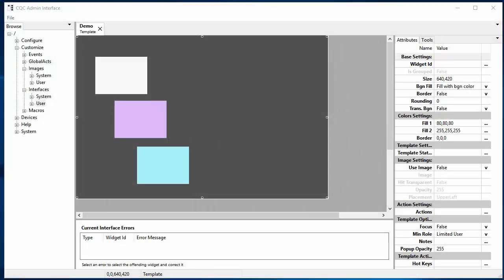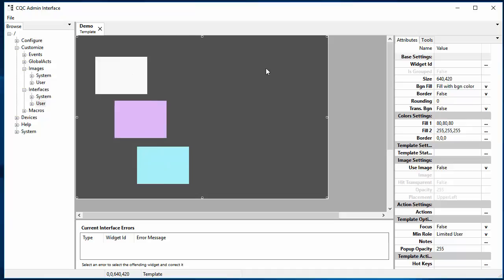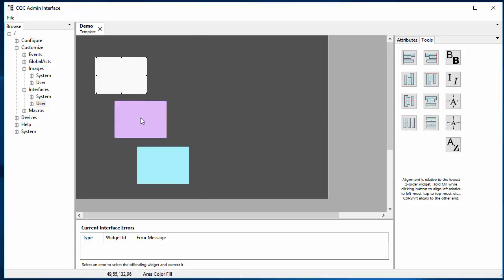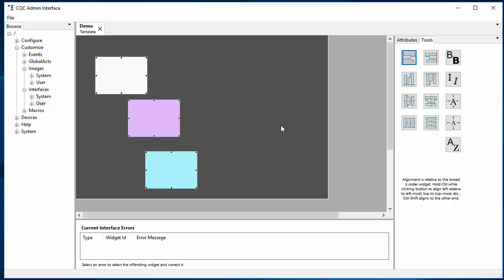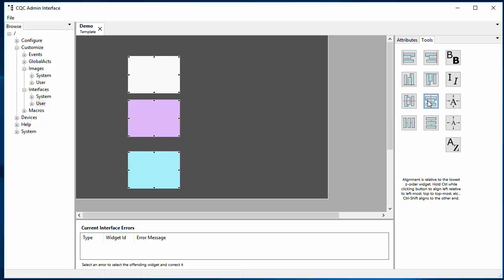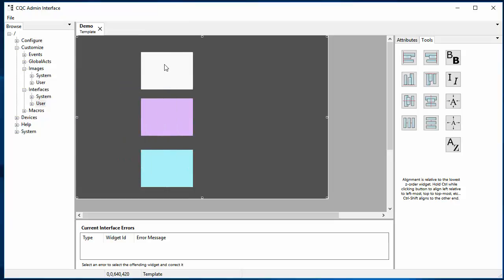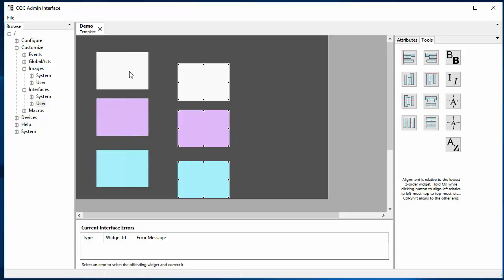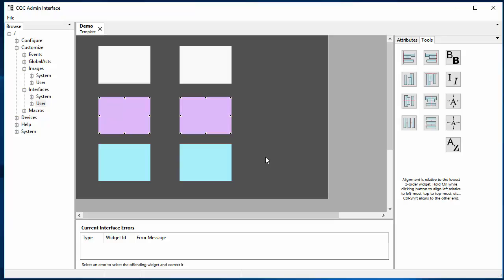CQC 5.0 Spot Topic - User Interface Editor : Select and Align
Demonstrates the widget selection and alignment mechanisms available in the CQC 5.0 User Interface Editor.